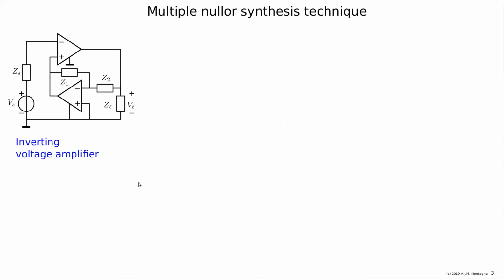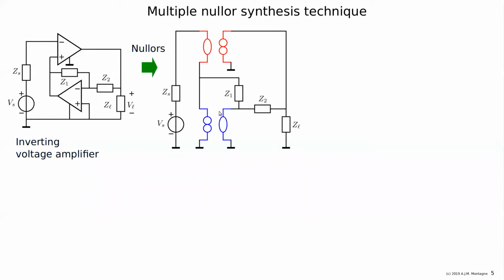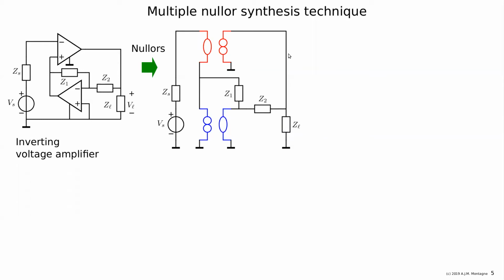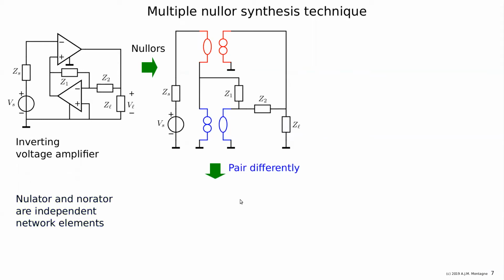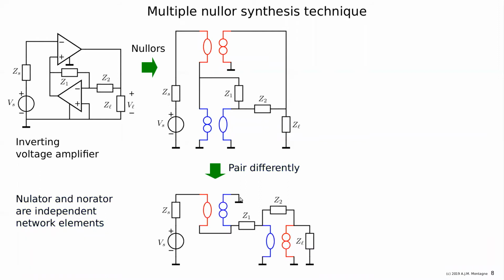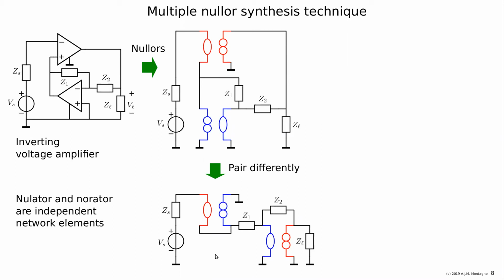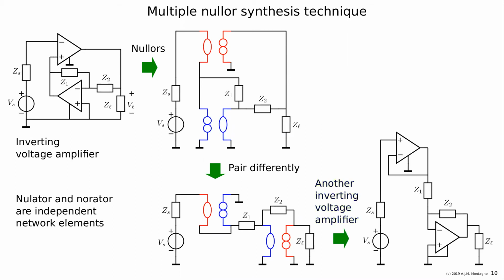EE3C11 lecture 9 Multiple nullor Circuit Synthesis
Synthesis of multiple-controller feedback configurations

If a feedback amplifier comprises multiple controllers, alternative configurations that all have the same ideal gain can be found by pairing the nullators and norators differently.
This video demonstrates this technique for an active-feedback inverting voltage amplifier as an example.